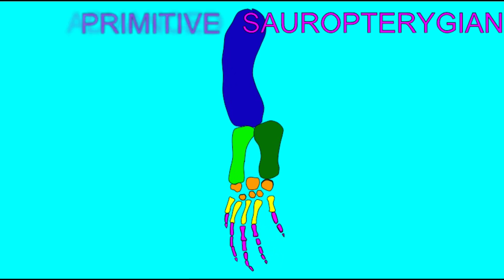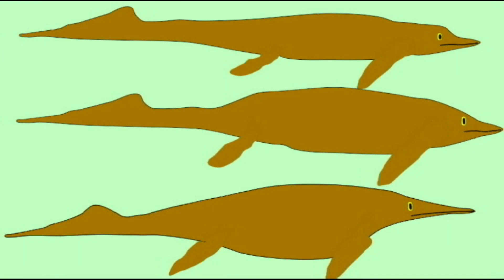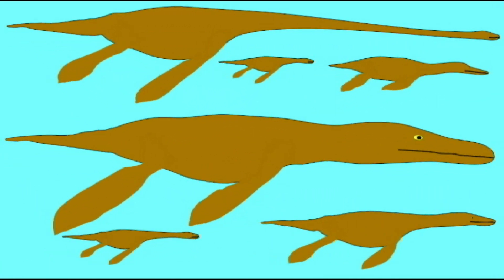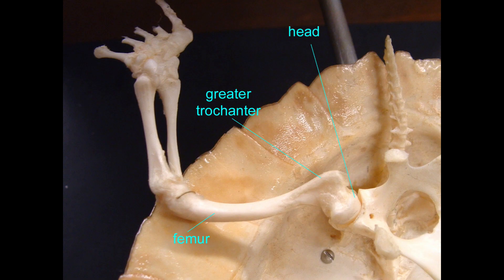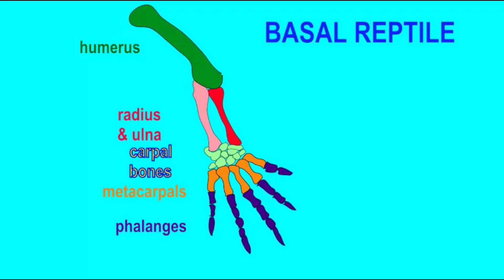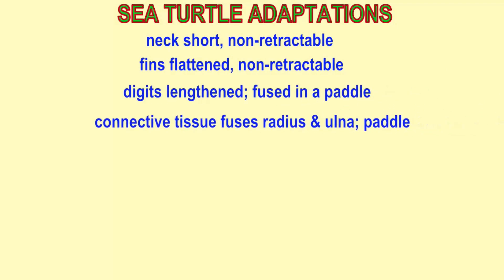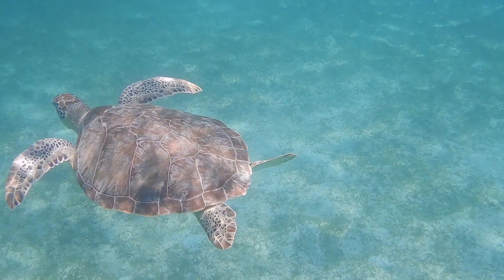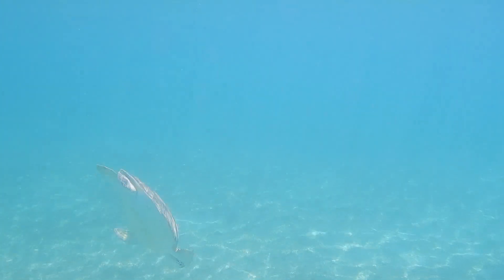SEA TURTLE ADAPTATIONS